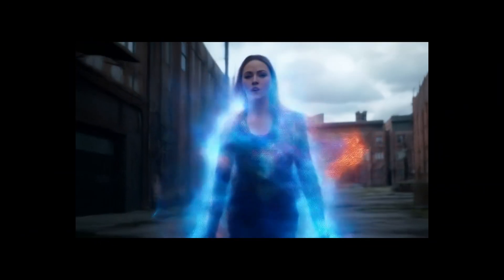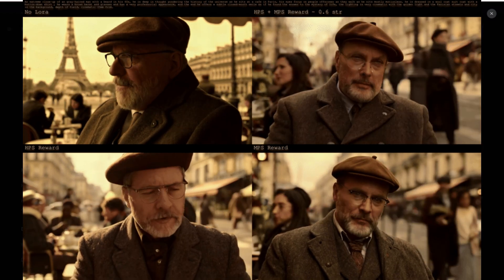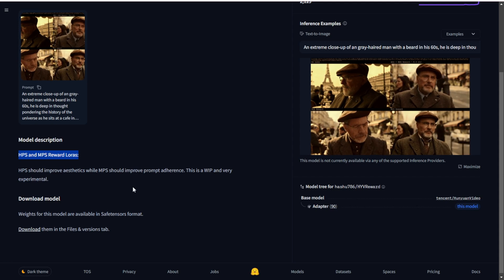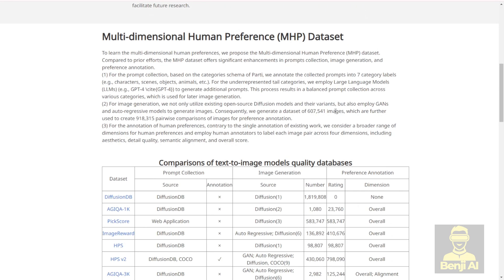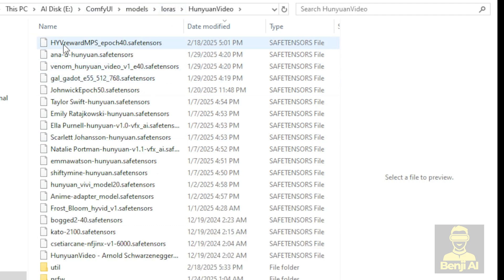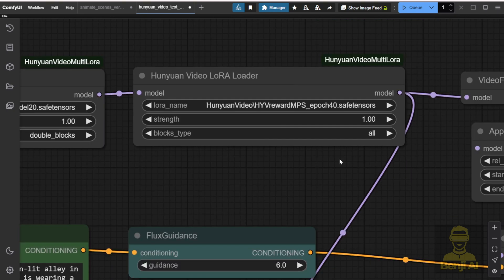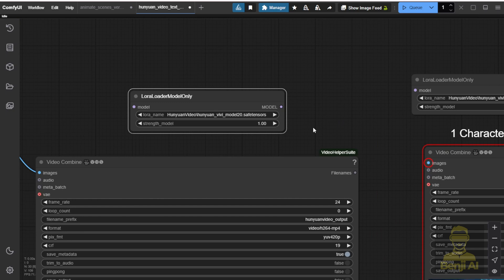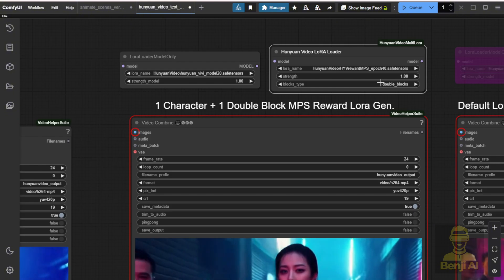Hunyuan Video Reward Base Lora Model - Video Quality Enhancement using LoRA Embedding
Hunyuan Video Reward Base Lora Model

Discover how the Hanyuan Reward Lora model transforms AI-generated videos by enhancing character expressions, motion, and prompt adherence! In this tutorial, we compare results with and without the Lora model, showcasing its power to reduce artifacts and improve color stability. Learn to integrate HPS/MPS reward models into ComfyUI workflows and optimize quality using double-block Lora loaders for dynamic, cinematic outputs.

AI video creators, developers using Hanyuan Video, and enthusiasts seeking to refine AI-generated content. Ideal for ComfyUI users familiar with Lora models or looking to elevate video quality with advanced embeddings.

The Hanyuan Reward Lora bridges the gap between basic AI video generation and professional-grade results, offering sharper details, smoother motions, and better prompt alignment. Whether creating action scenes or cinematic narratives, this tool empowers creators to push the limits of AI-driven storytelling.